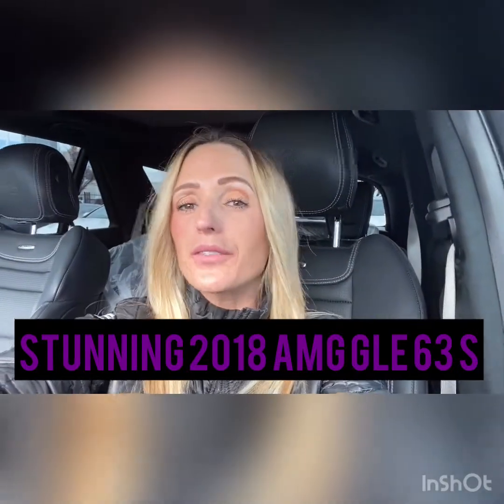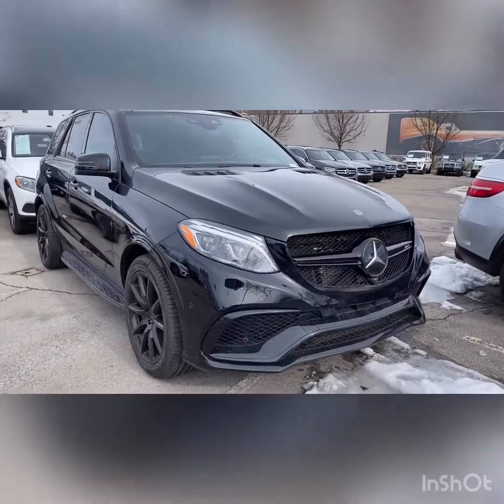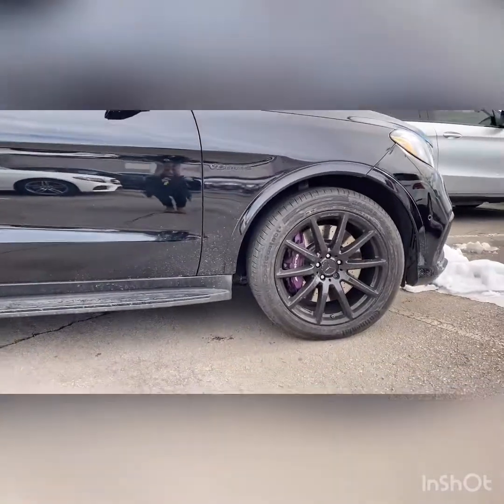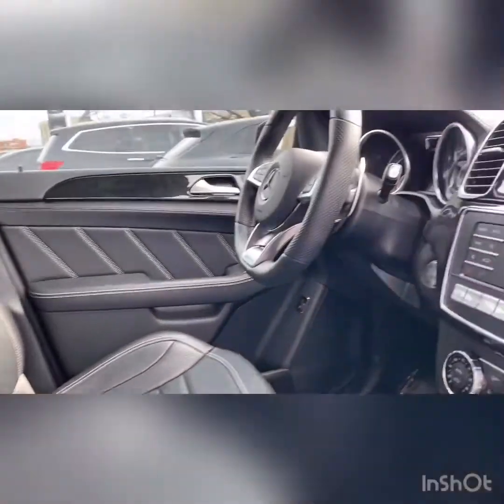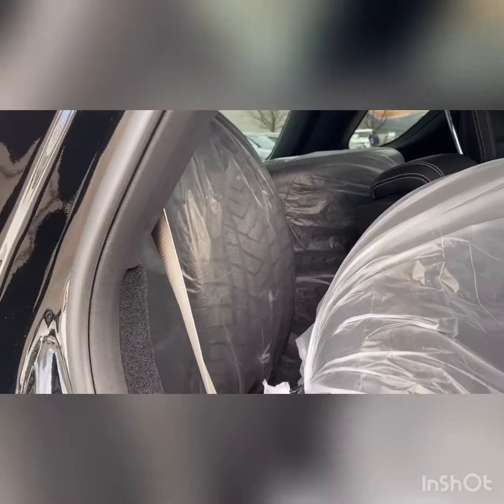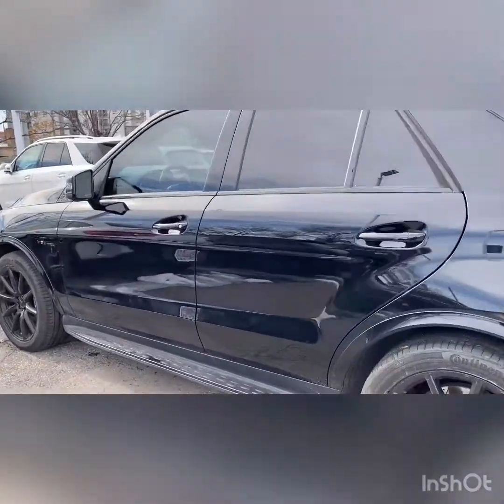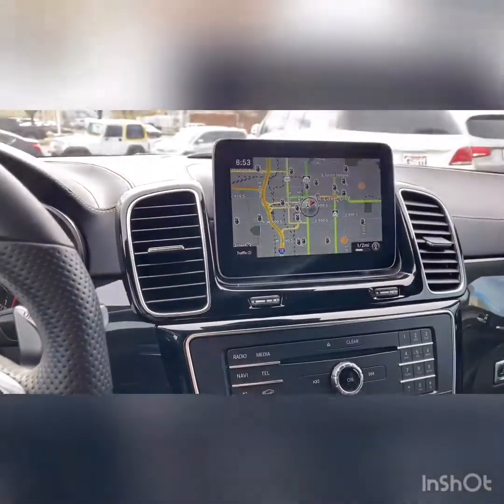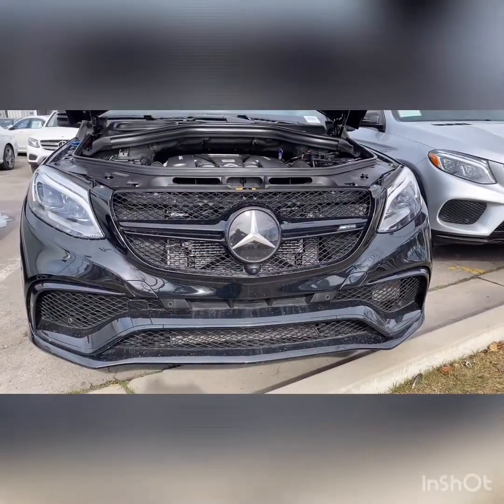Stunning 2018 CPO GLE 63 S Rossi at MB of SLC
Stunning 2018 CPO GLE 63 S
Rossi at MB of SLC